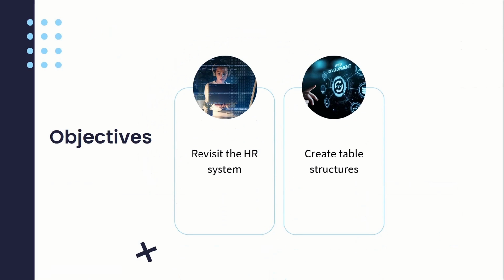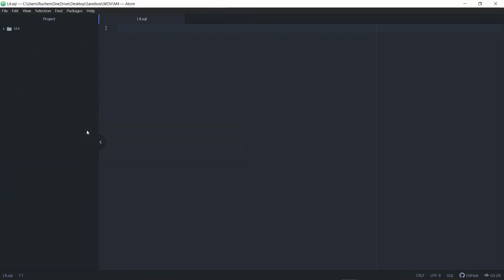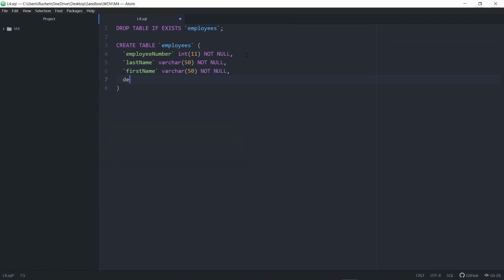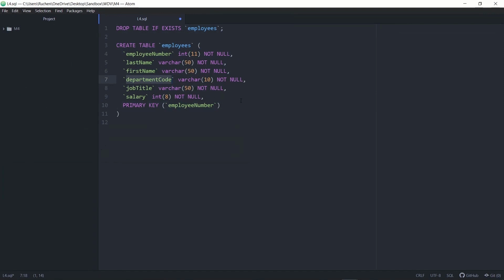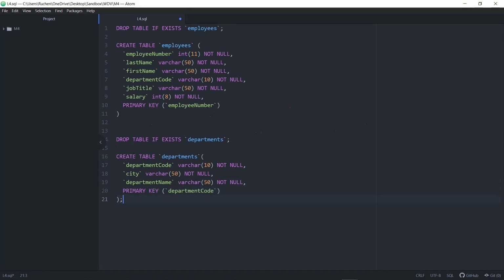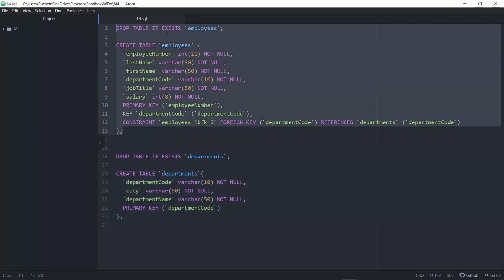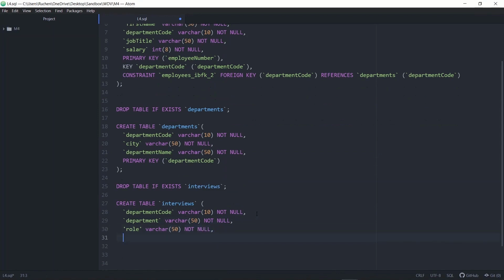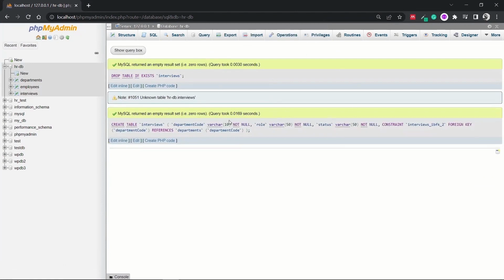Lesson 4: Core project back-end structure | Web Development Tutorial For Beginners | Module 4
In this lesson we revisit one of our previous major projects, the HR system. We continue the development of the HR dashboard by implementing a working SQL database.